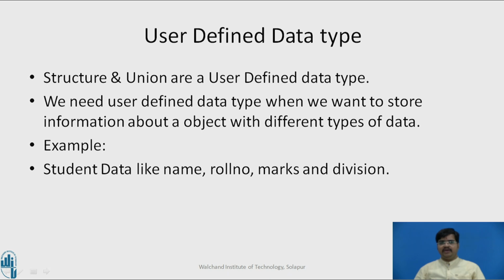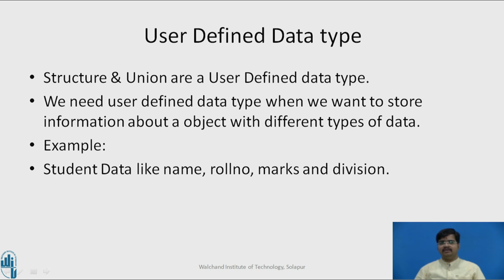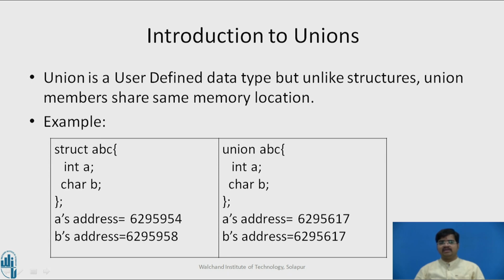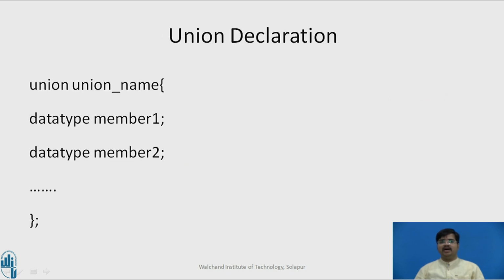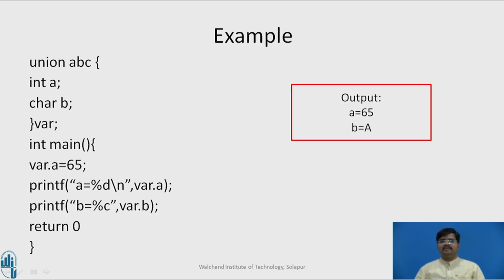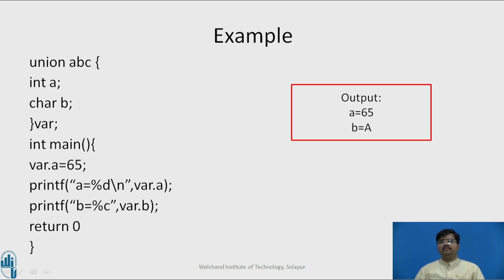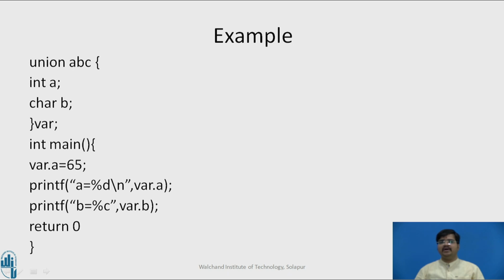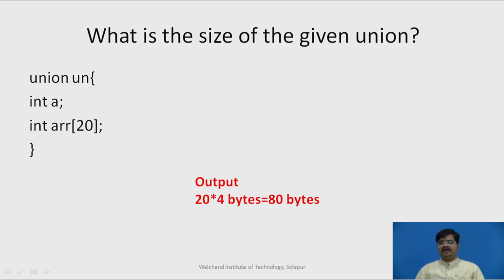Union Concepts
Mr.Vinayak Vijay Kulkarni
Assistant Professor
Computer Science & Engineering
Walchand Institute Technology ,Solapur